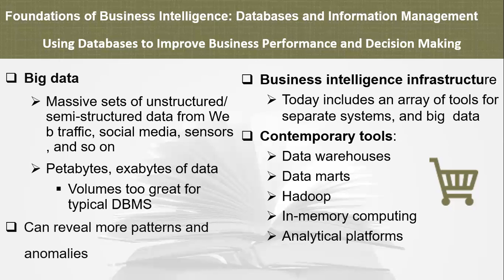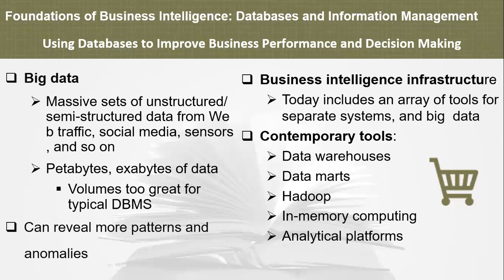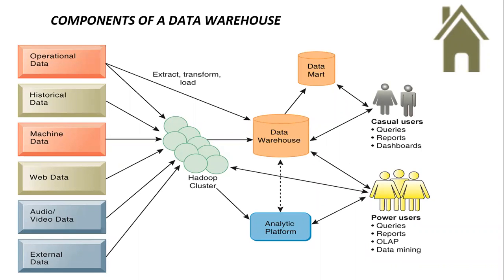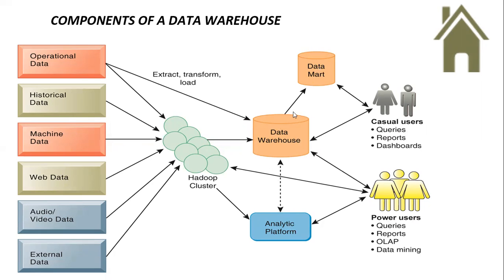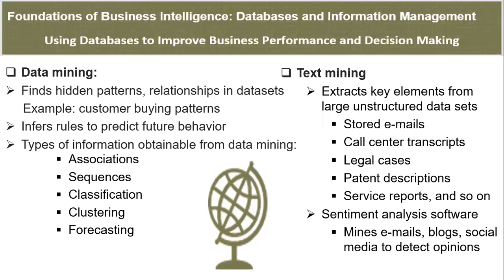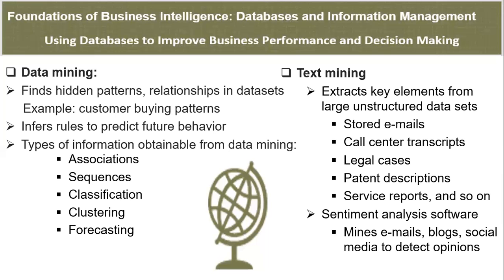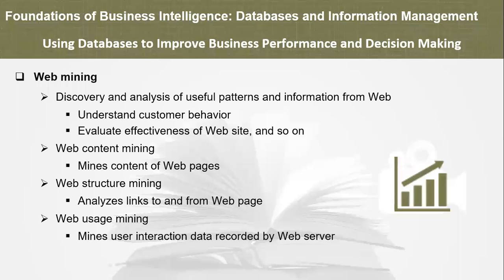Presentation Chapter6 Big Data and Data Mining